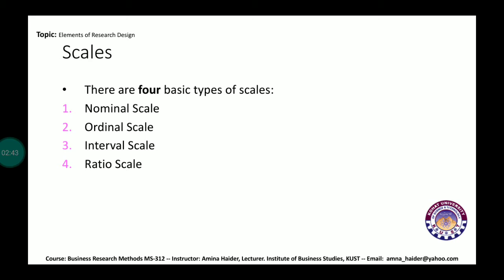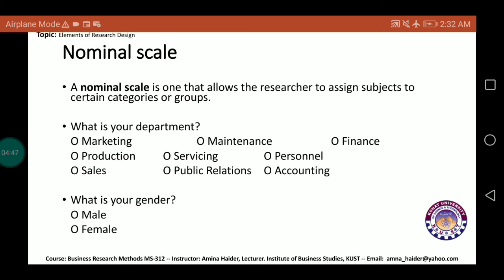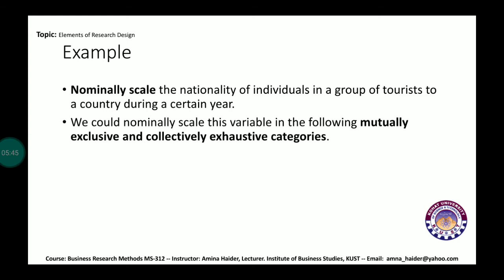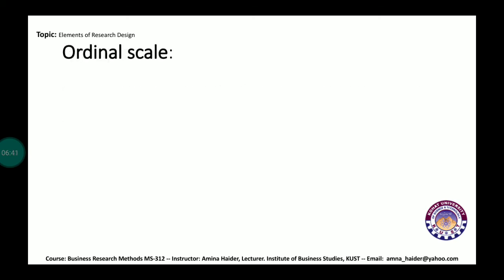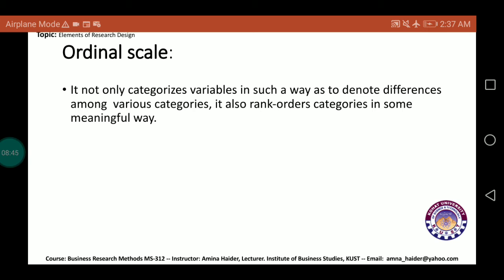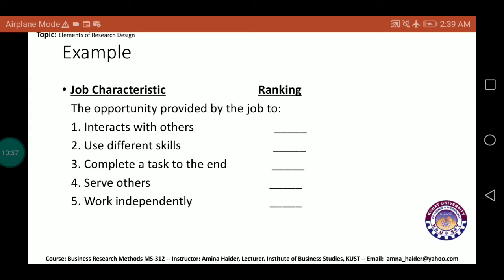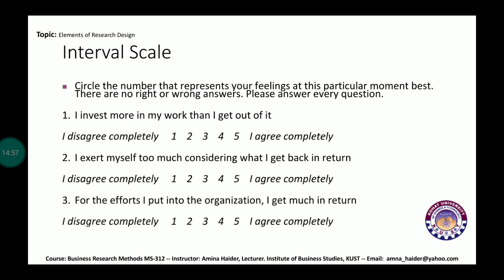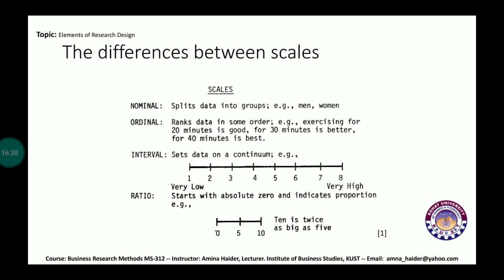SCALES IN RESEARCH